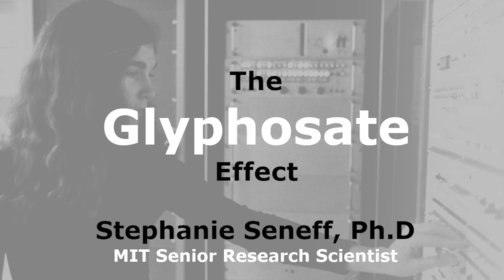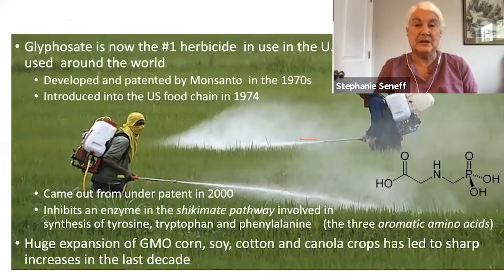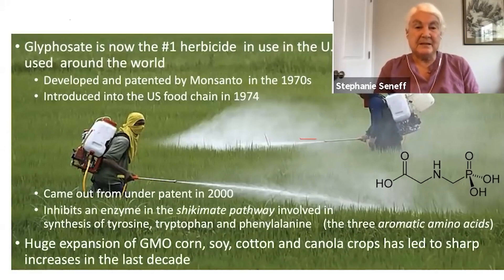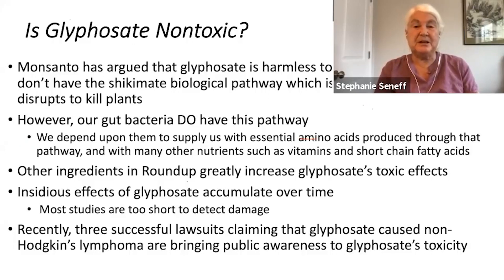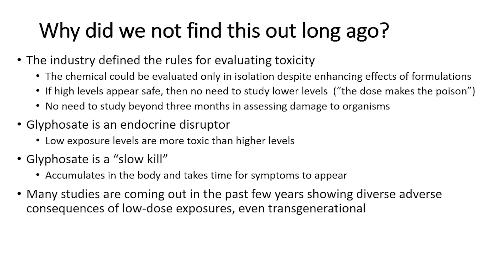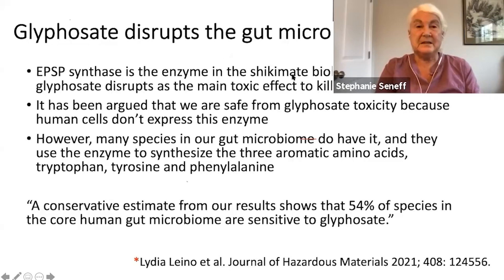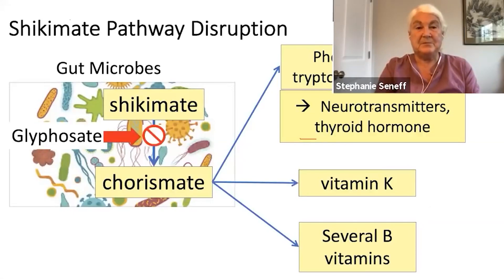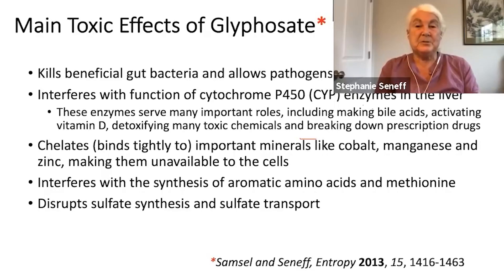The Glyphosate Effect Excerpt - Dr Stephanie Seneff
Important information about the dangers of glyphosate from MIT Senior Research Scientist Stephanie Seneff, Ph.D!